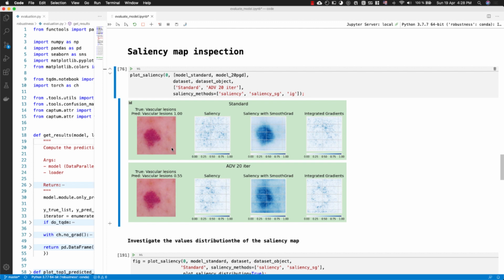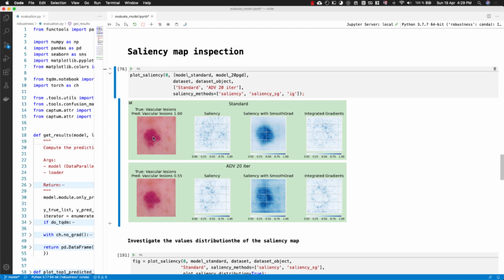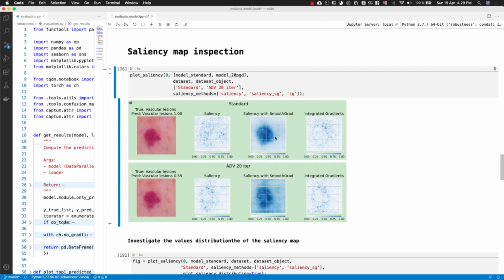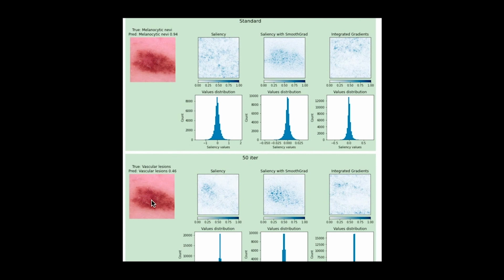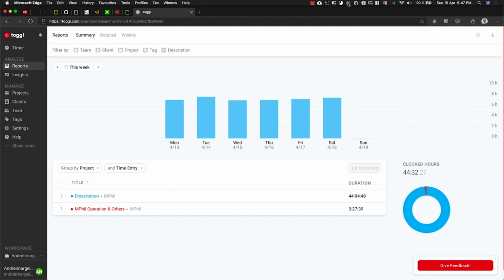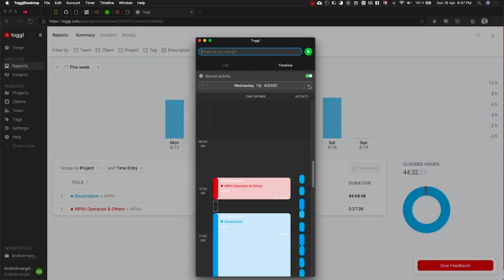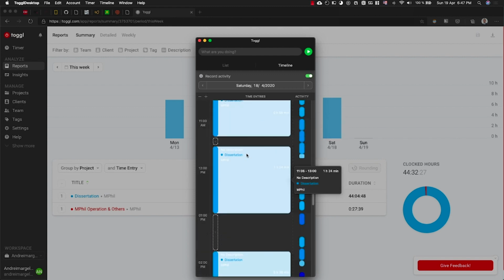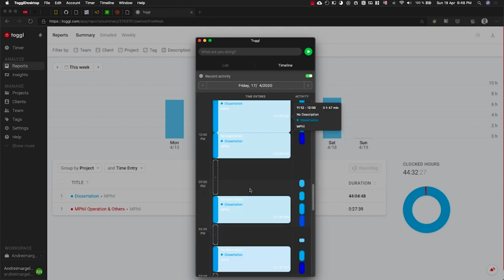Cambridge Master’s Dissertation: How it’s like to do it? | MPhil in Advanced Computer Science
How it’s like to do the Master’s dissertation?

Sometimes this process is brutal, because of the unknown in which you are digging. Not to mention when you have a bug in the experiments that you find out only a few days later.

However, it’s gratifying to see the project get the shape and it makes the process worth the occasional struggle :)